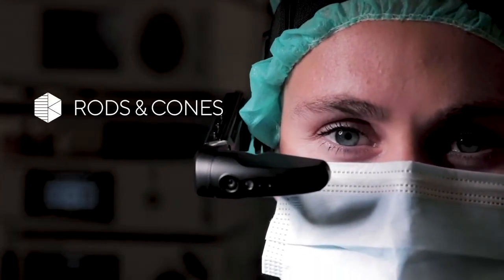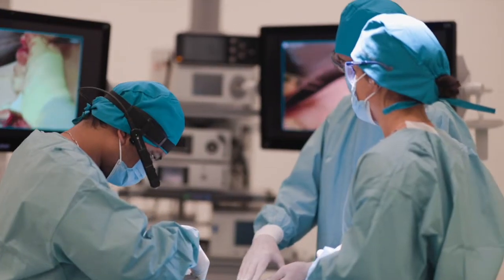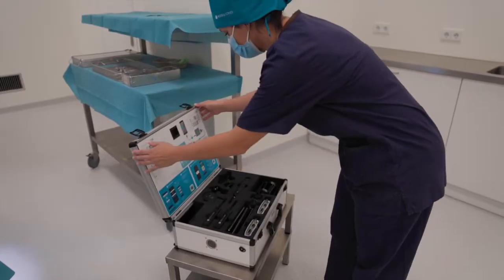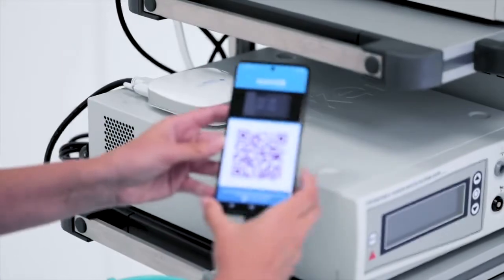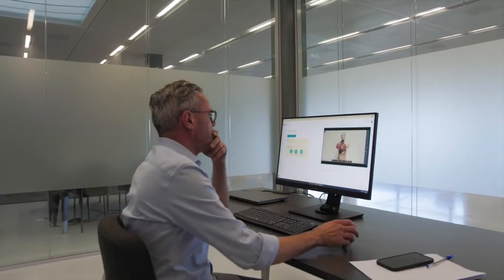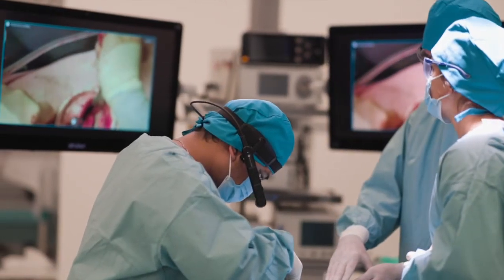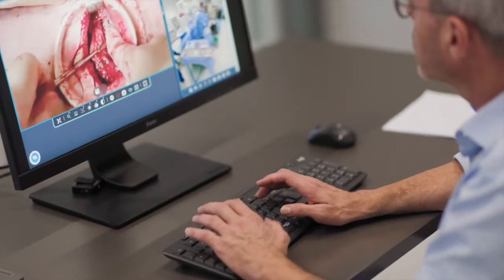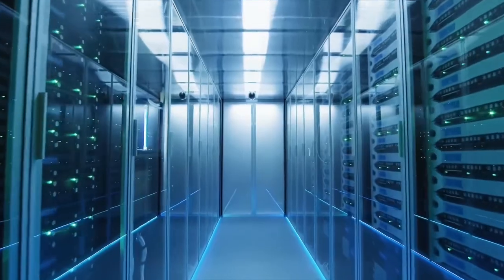"Remote collaboration service for the Operating Theatre - Welcome to Rods&Cones!"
🚀 At R&C we're committed to improving the entire OR experience. Our technology allows surgeons, device experts, and senior attending surgeons to communicate remotely, in real-time.

(2023)